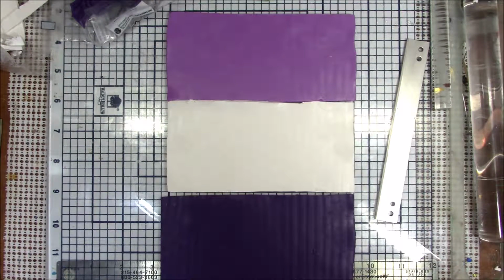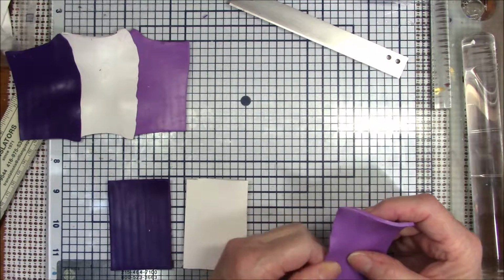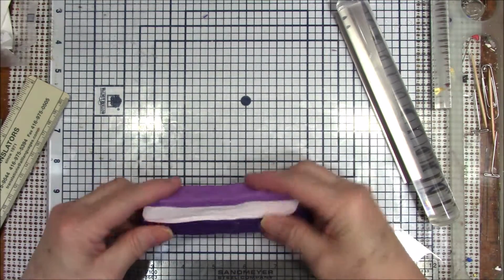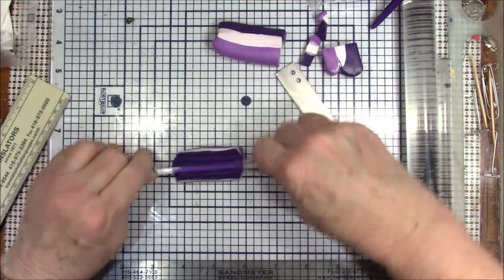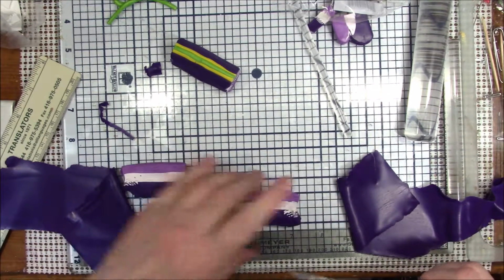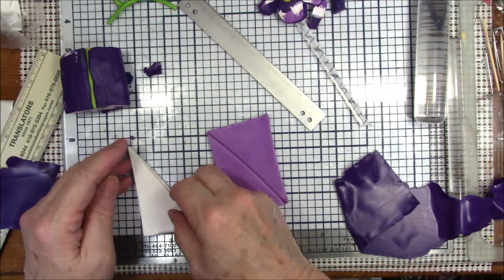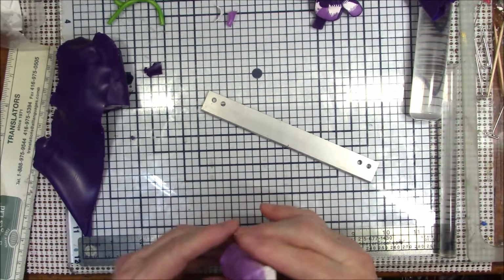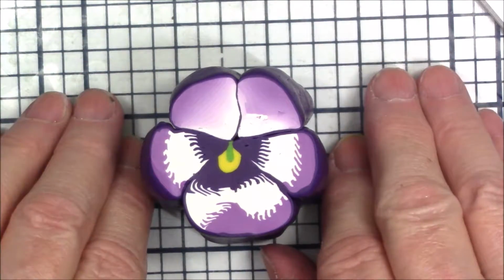Pansy Cane by Gayle Thompson (FORMER Patreon Reward Video)